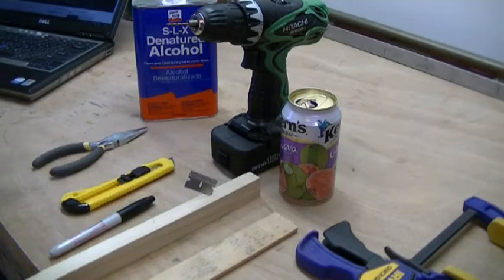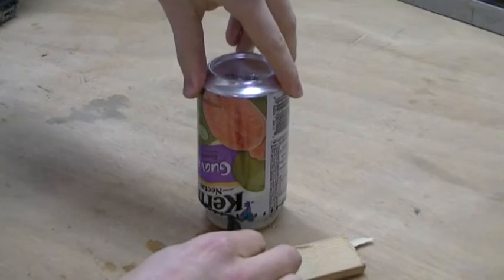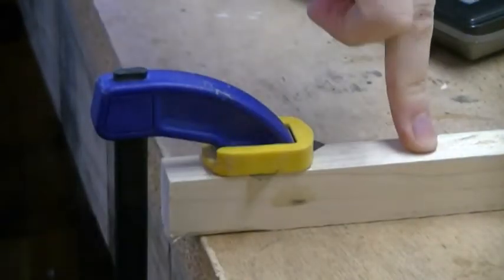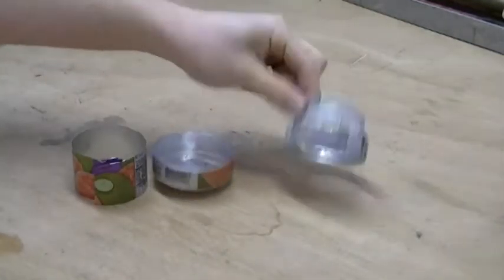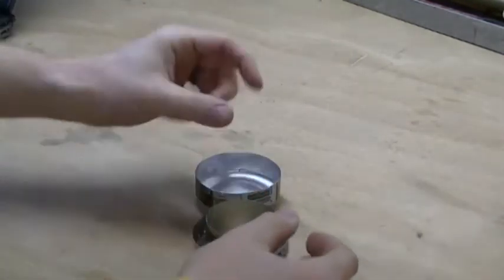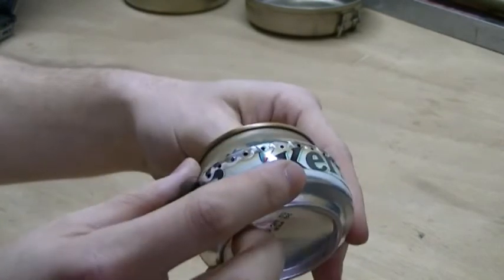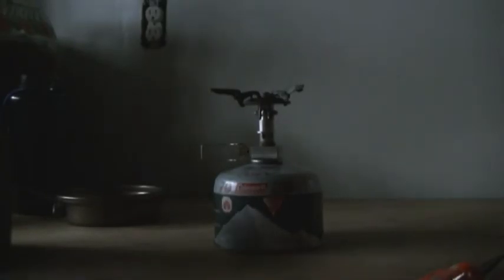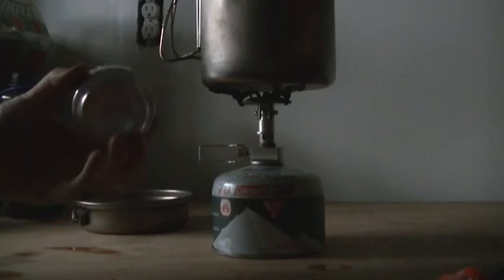Alcohol Stove, complete construction and testing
All facts and instructions were from his video. This is great little stove and a very cool idea. I will be building more of these.